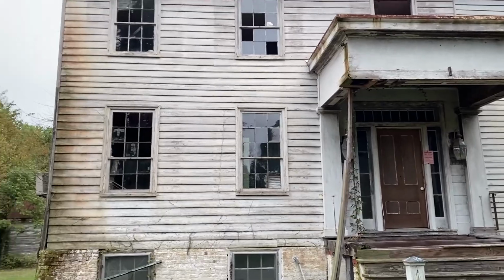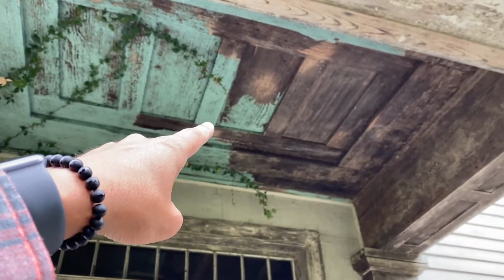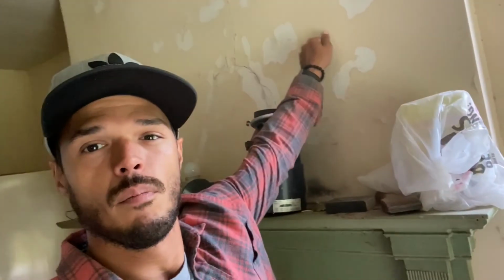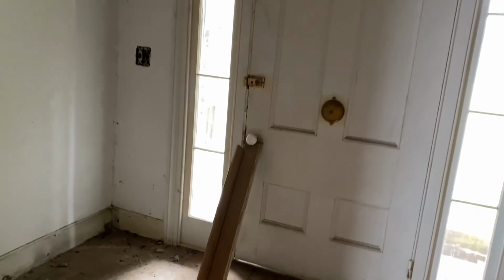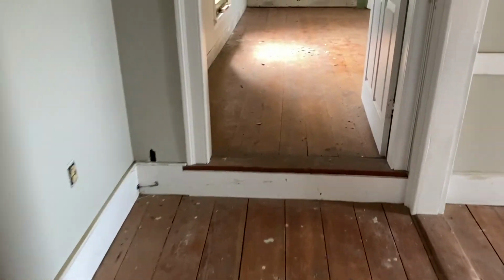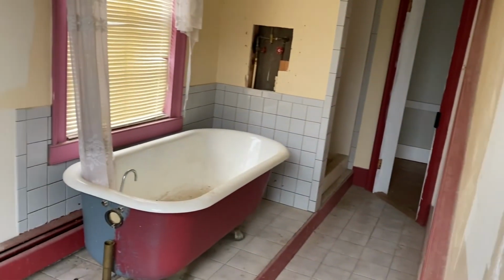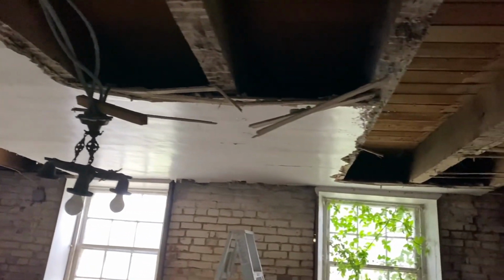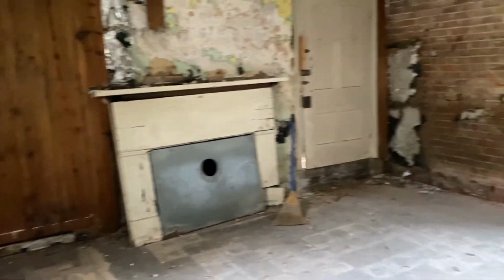Abandoned House Tour 1700s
We have been flipping houses for long time now, but this could be one of the largest projects we have looked at before. This home was build in the 1700s and it shows! In a good way actually. While some may see the rotting floors and broken windows...I just see potential! What should we do to this house if we get a change to work on it!